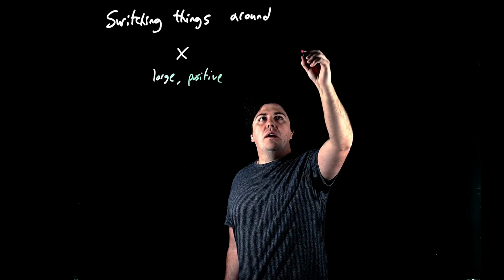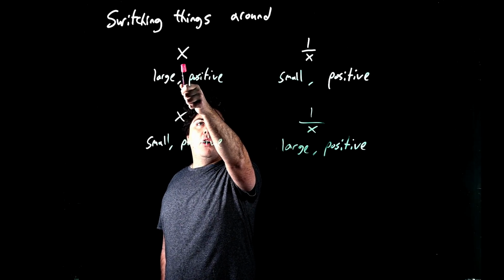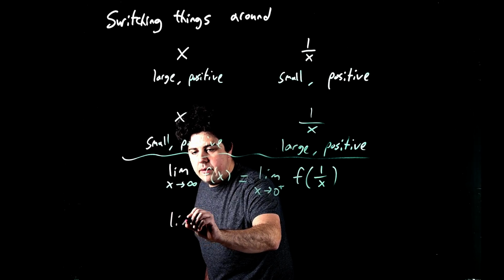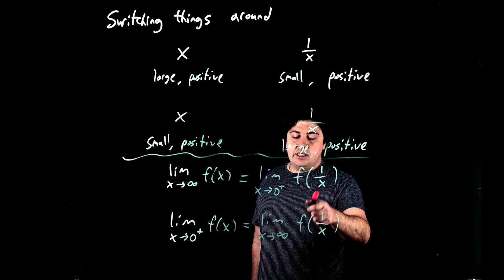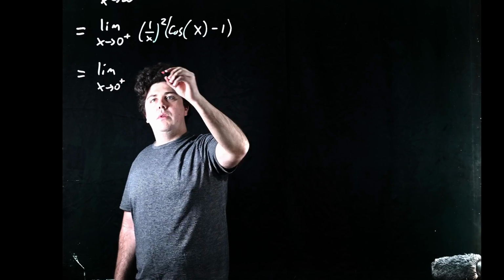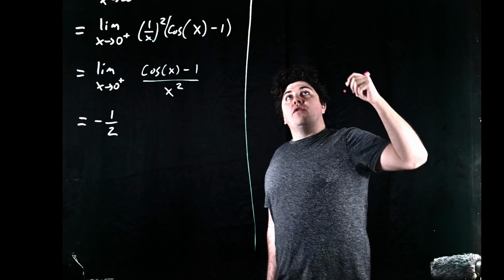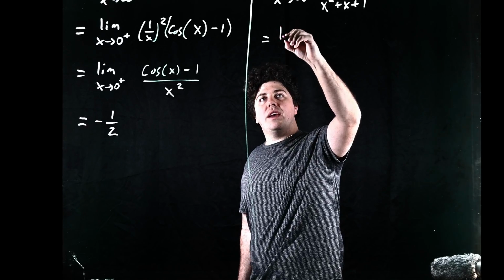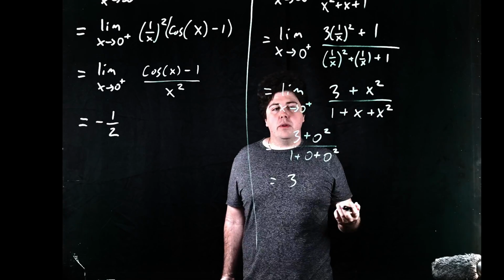Calculus: Supplementary Limit Laws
Intro to Calculus Video 8: Supplementary Limit Laws
In this video, we discuss a tricky limit law involving how and why we can swap x for 1/x and vice versa when computing a limit. Despite being a bit on the subtle side, this is a powerful technique that can be used to compute some very difficult limits.